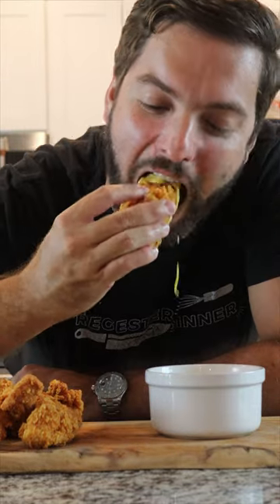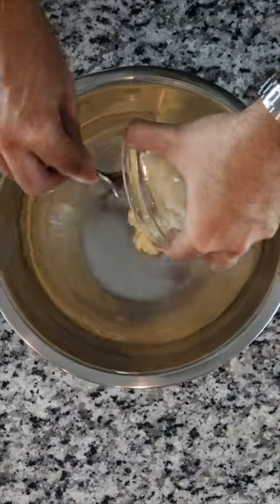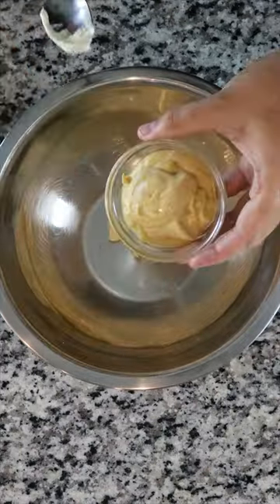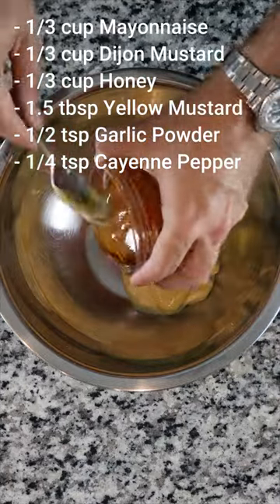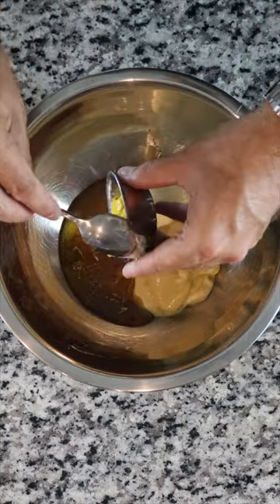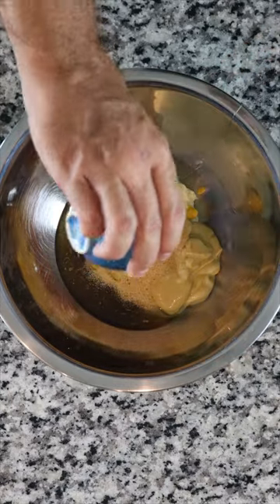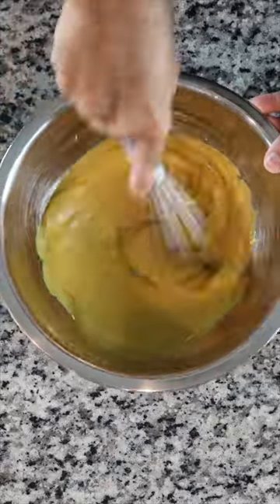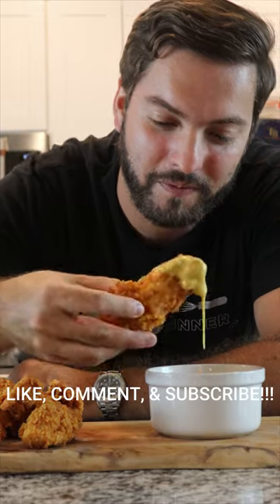Homemade Honey Mustard Recipe | Sauces That Slap | Episode 6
Craving a delectable honey mustard sauce? Look no further! In this video, Regester For Dinner shares his irresistible homemade Honey Mustard recipe. With the perfect balance of sweetness and tanginess, this versatile sauce pairs perfectly with chicken, salads, and more. Get ready to elevate your dishes with this mouthwatering condiment!

📝Ingredients:

- 1/3 cup Mayonnaise
- 1/3 cup Dijon Mustard
- 1/3 cup Honey
- 1.5 tbsp Yellow Mustard
- 1/2 tsp Garlic Powder
- 1/4 tsp Cayenne Pepper

📚Instructions:

- In a mixing bowl, combine the mayonnaise, Dijon mustard, honey, yellow mustard, garlic powder, and cayenne pepper.
- Whisk the ingredients together until well blended and smooth.
- Taste and adjust the seasoning according to your preference, adding more honey or mustard if desired.
- Transfer the honey mustard sauce to a jar or squeeze bottle for easy drizzling.
- Serve this sweet and tangy sauce alongside your favorite dishes, such as chicken tenders, salads, or as a dipping sauce for snacks.

Experience the perfect blend of sweetness and tanginess with our homemade Honey Mustard sauce. Elevate your dishes with this irresistible condiment that's perfect for dipping, drizzling, or adding a flavorful twist to your favorite recipes. Get ready to savor the deliciousness!